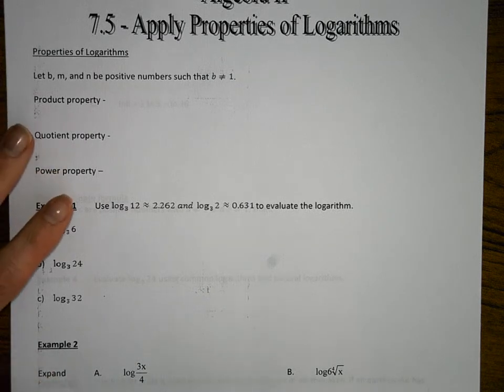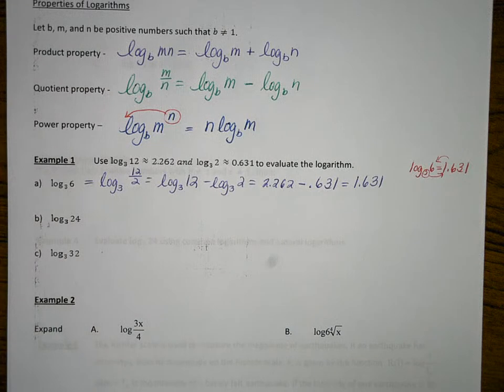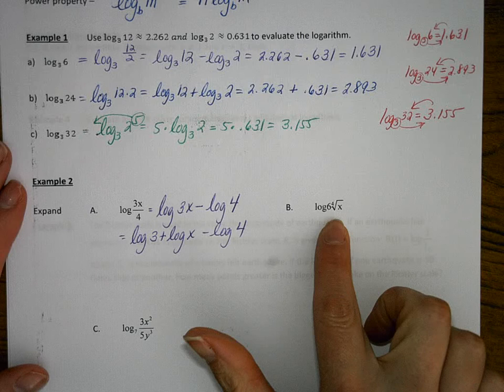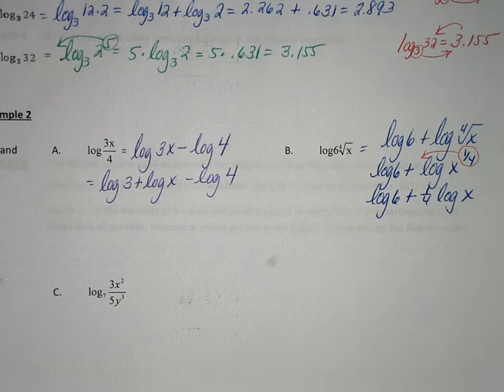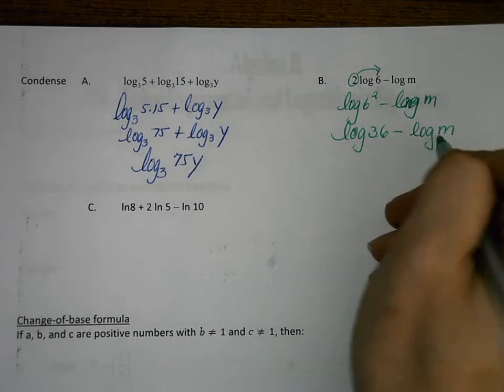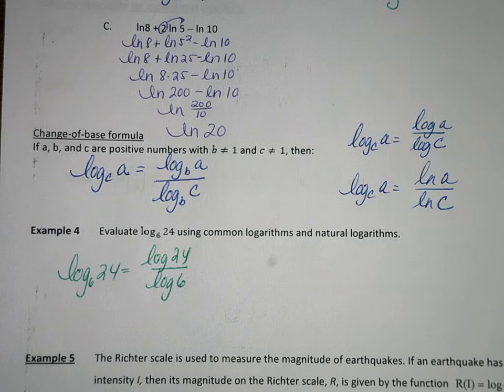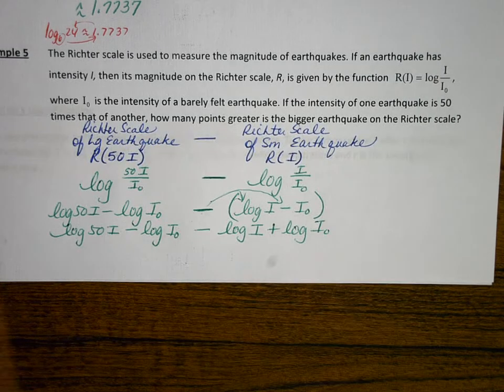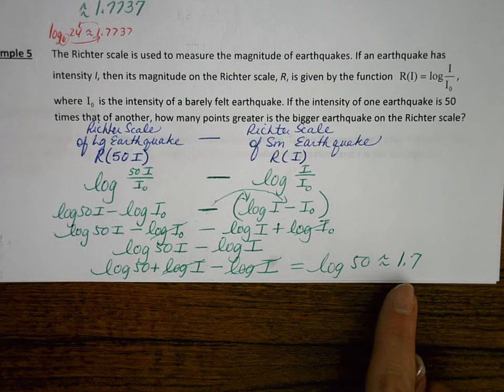Adv Alg II 7 5 Notes